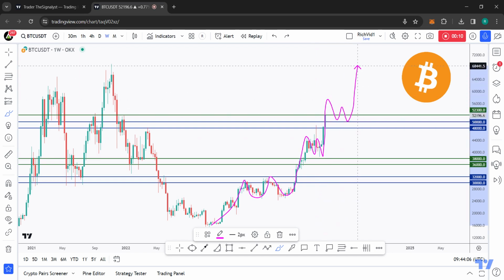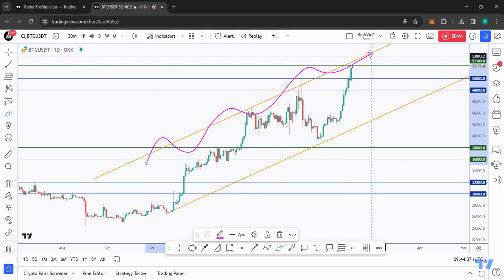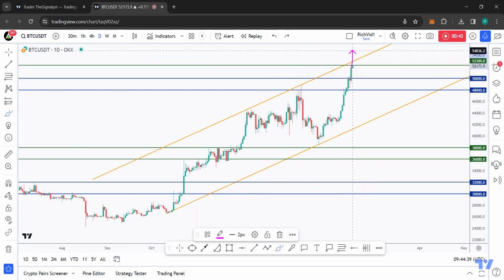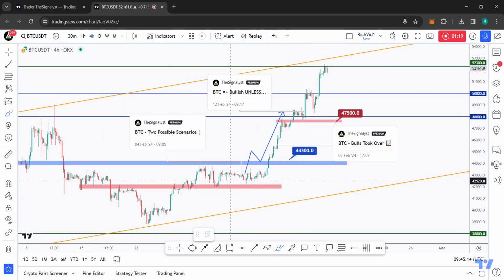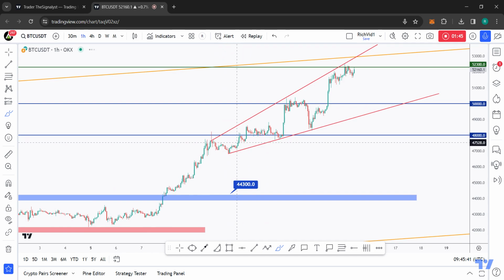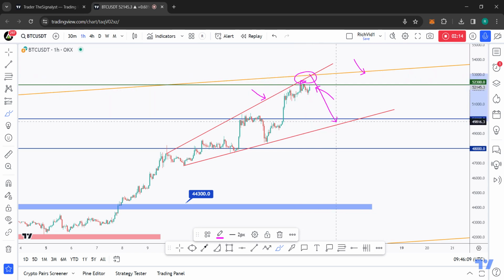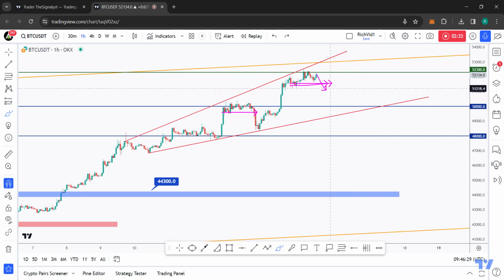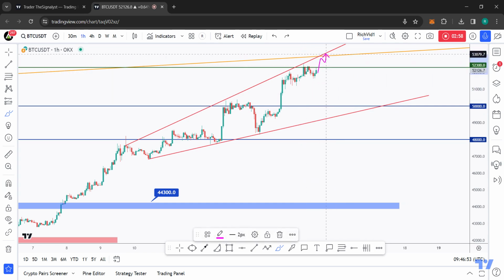BTC - Zoom in - Zoom out 🔎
Hello Youtube Family / Fellow Traders. This is Richard, also known as theSignalyst.

Here is a detailed update top-down analysis for Bitcoin.

Which scenario do you think is more likely to happen? and Why?

Always follow your trading plan regarding entry, risk management, and trade management.

Good Luck!.

~Rich